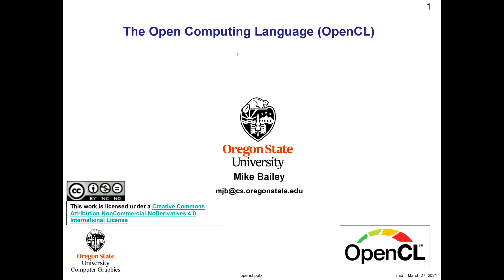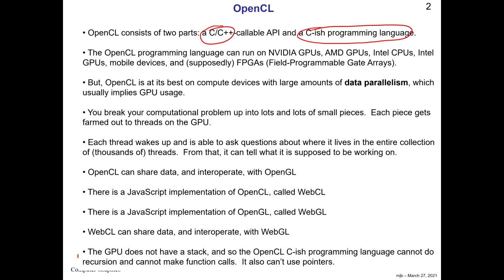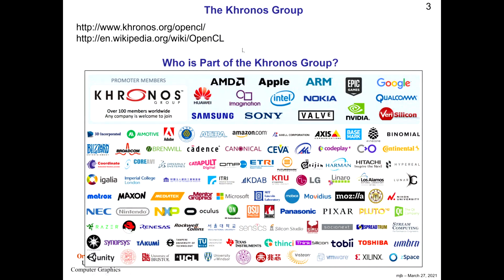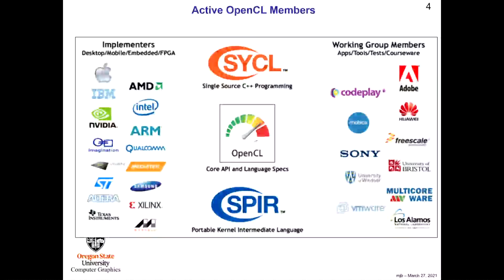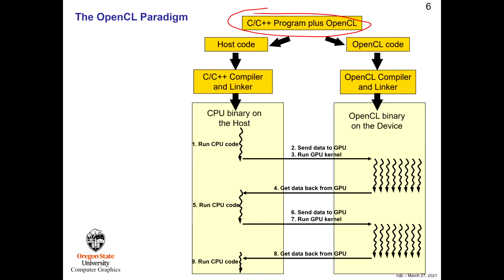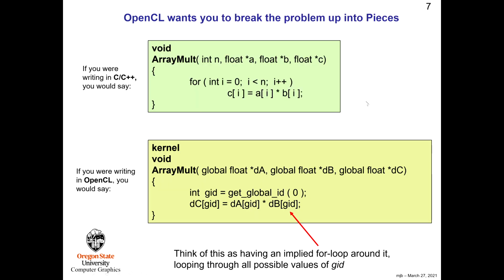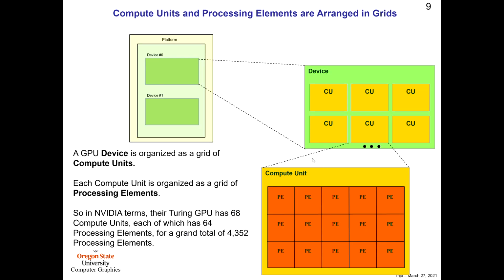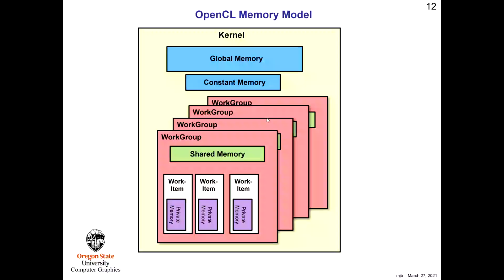7 2 2021 CS475 575 OpenCL A Source